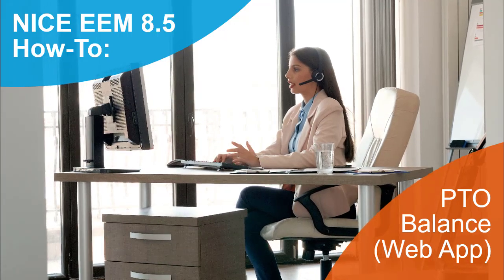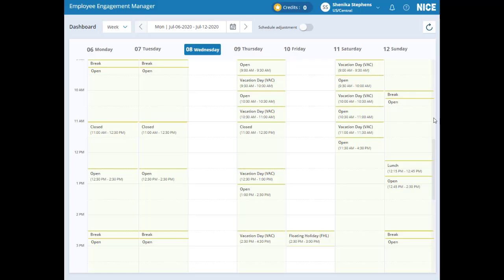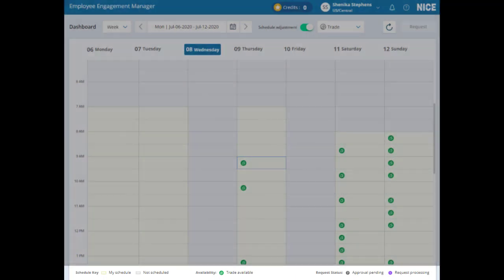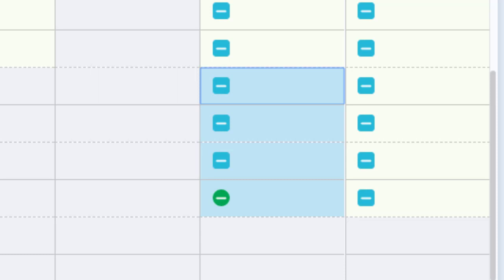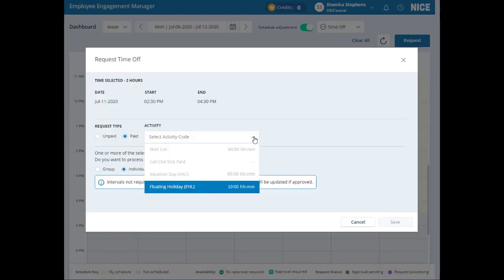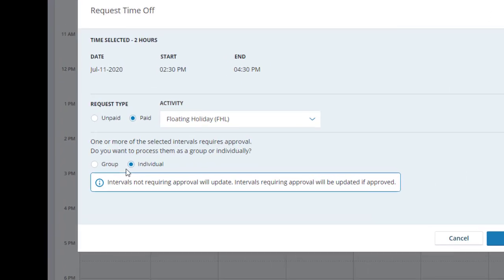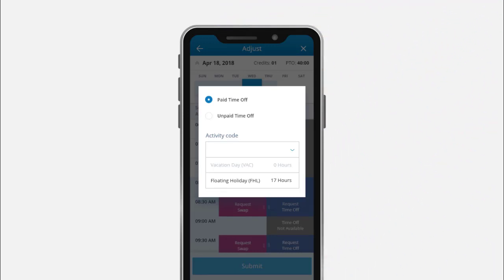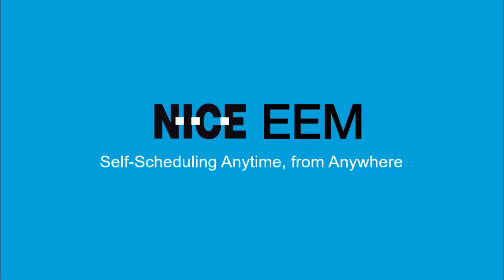How To Use Paid Time Off (aka “PTO Balance”) in the NICE EEM 8.5 Web Application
This NICE Employee Engagement Manager (EEM) training video is intended for frontline employees using EEM, a key component of the NICE Intelligent WFM SuiteTM. All EEM features, including the new Paid Time Off (PTO) feature, are accessible to agents via the EEM native mobile app as well as the EEM web-based application. This video demonstrates the new PTO feature in the EEM 8.5 web-based application, which introduces a new user experience that’s more efficient and easier to use than ever.

NICE EEM enables employees to voluntarily take both paid and unpaid Time Off while ensuring that the contact center can meet its dynamic staffing needs. As in previous versions of EEM, the intervals selected for paid and unpaid Time Off can be preapproved or subject to supervisor approval. Once the intervals are successfully designated as Paid Time Off, the total hours are automatically drawn from the employee’s paid Time Off balance in NICE WFM. WFM’s SmartSync APIs automatically sync EEM and NICE IEX WFM Time Off Manager, ensuring that the employee’s PTO balance is updated in real time.